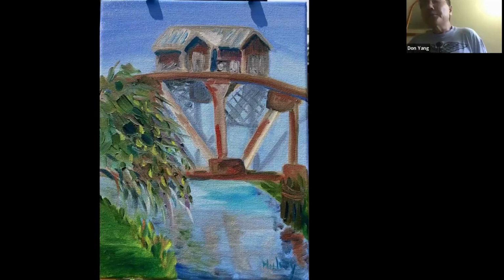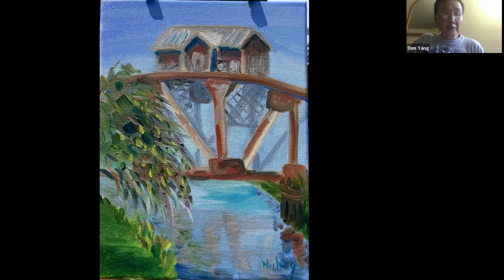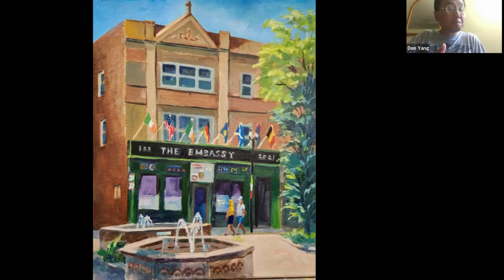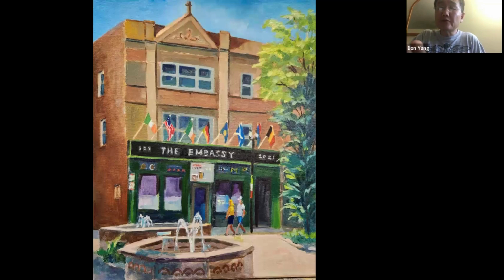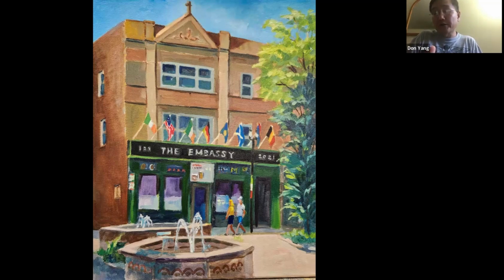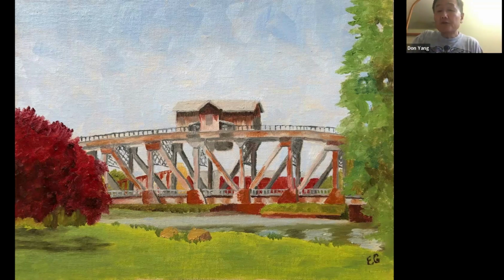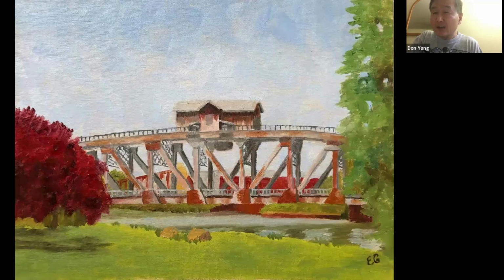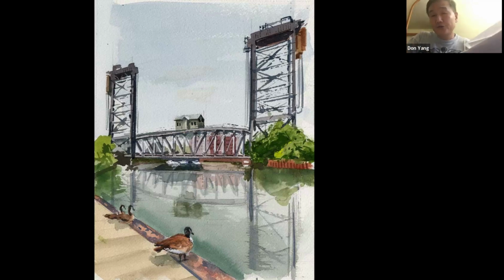Virtual Critique with Don Yang, August 7, 2024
Virtual Critique for Plein Air Painters of Chicago members by Master artist Don Yang